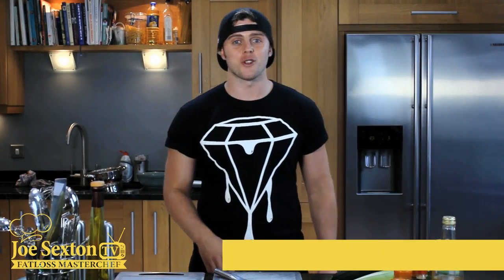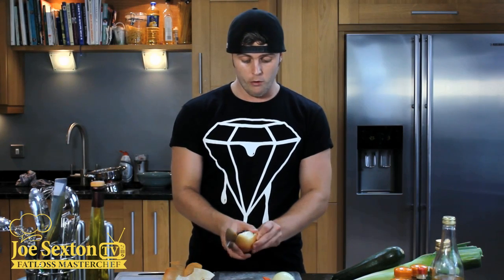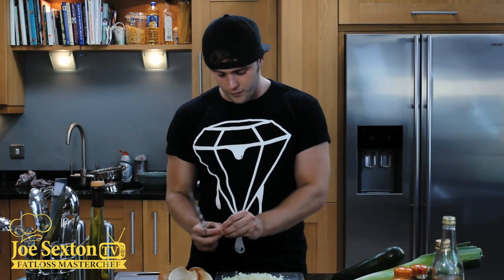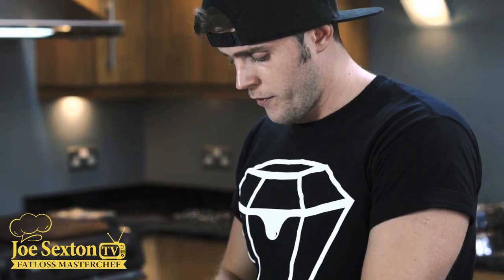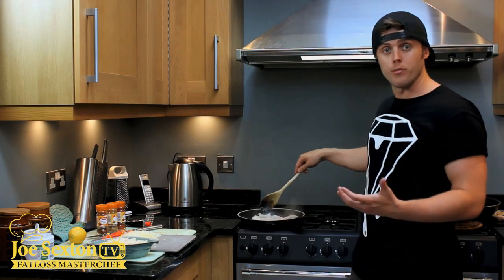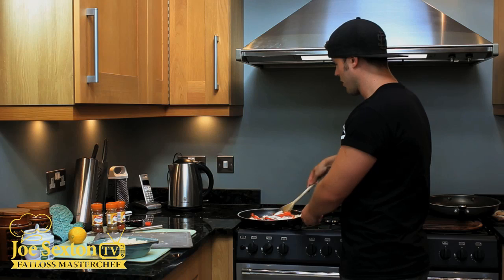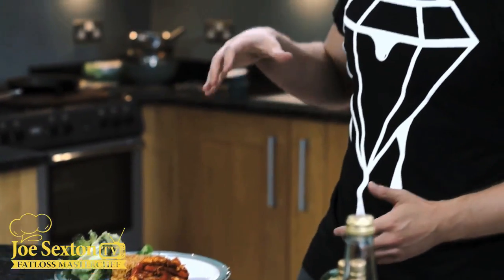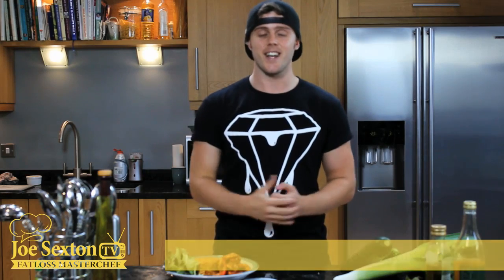Joe Sexton Fatloss Masterchef - The Mexican Chicken and spicy rice.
Popular fatloss masterchef Joe Sexton is back with an entire new series of his online cooking show. Exciting challenges and great fatloss recipes are awaiting you. Today he's cooking the healthy Mexican chicken with a side of spicy rice.